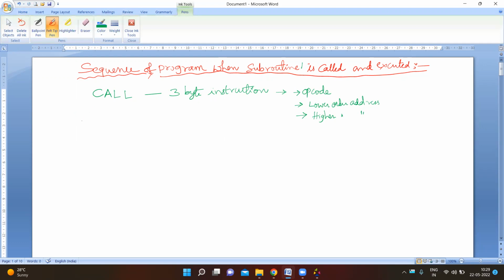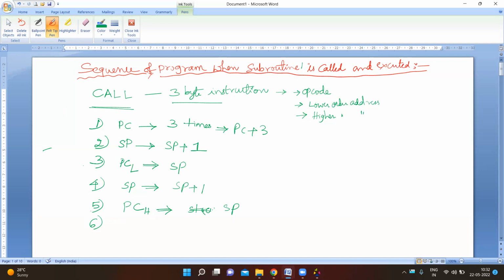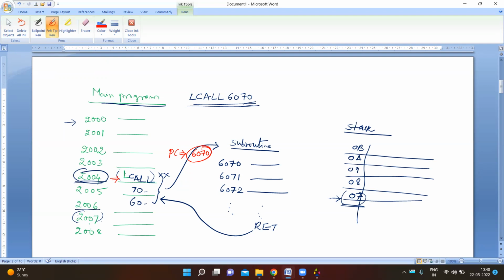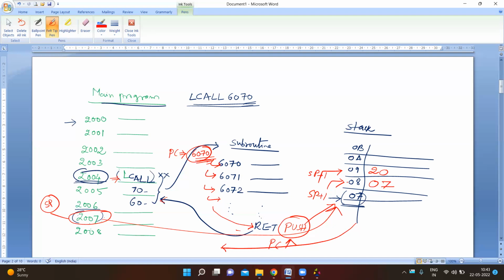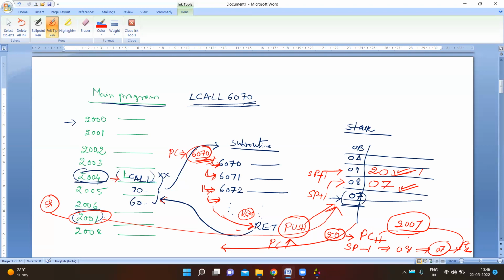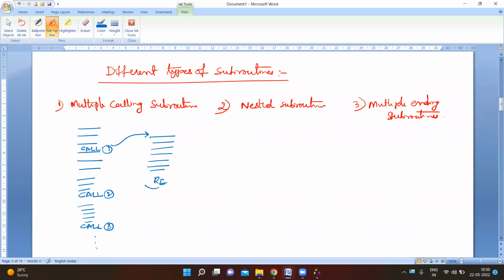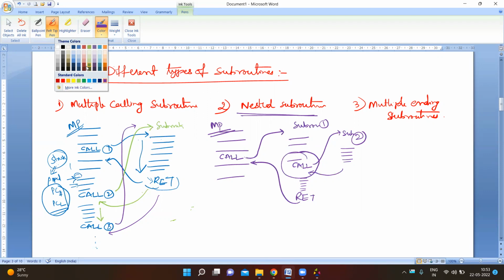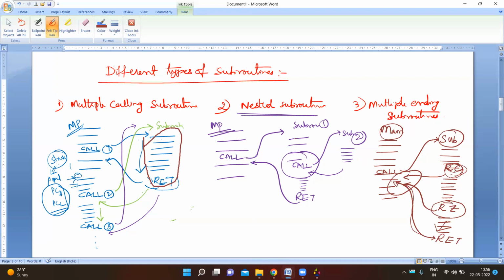Sequence PC when Subroutine and types